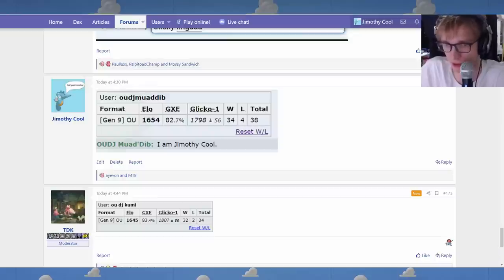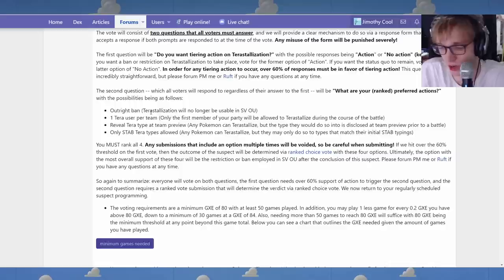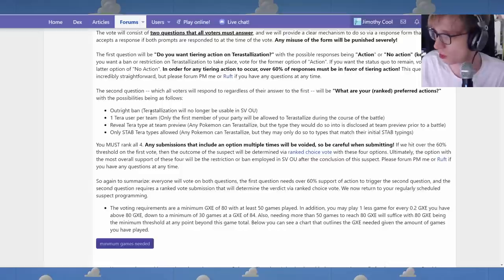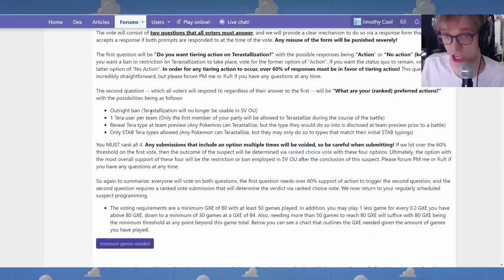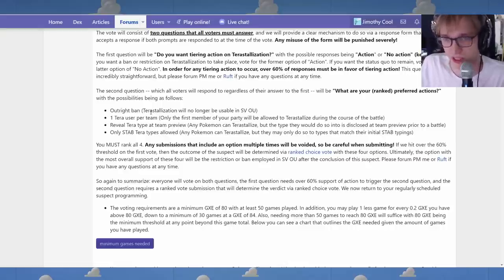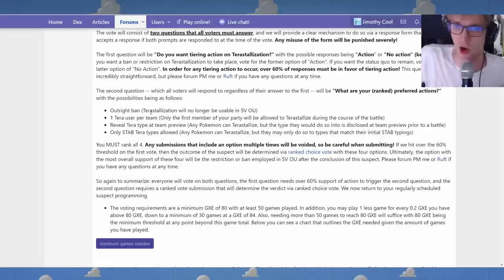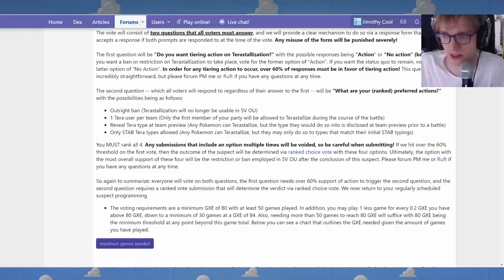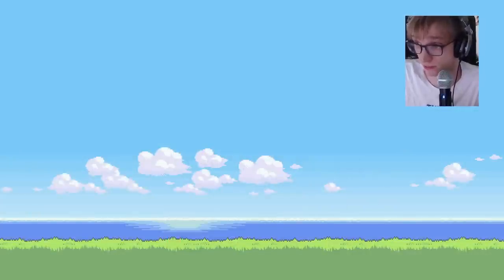Why I'm Voting to Ban Terastallize - Gen 9 Competitive Pokemon Showdown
Check out the Super Megaphone Podcast featuring Jim

Terastallize is a controversial new mechanic. Should Terastallization be banned, or not?

I play SV OU and I play it well. I click buttons like nobody else, on the Scarlet & Violet Overused ladder., in competitive Gen 9 Pokemon Showdown.